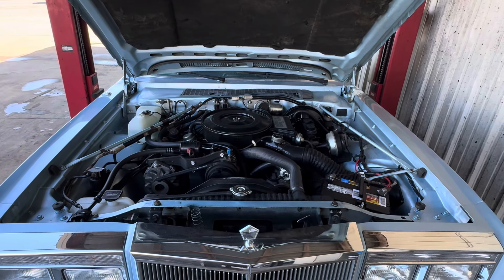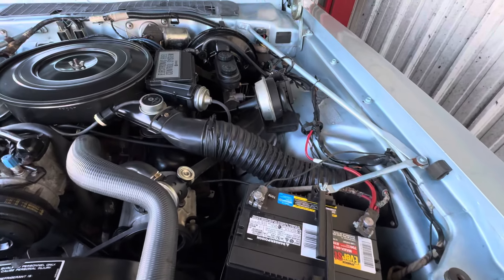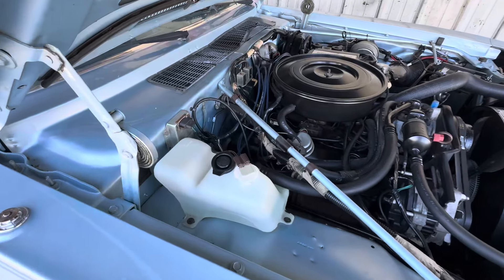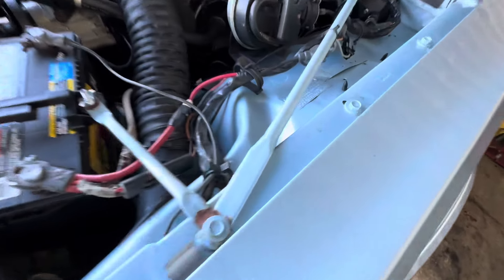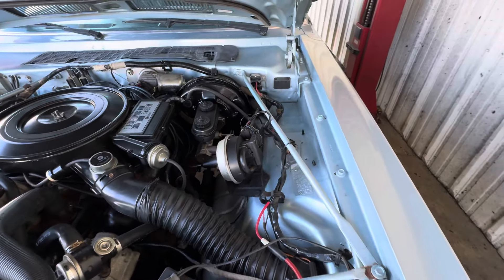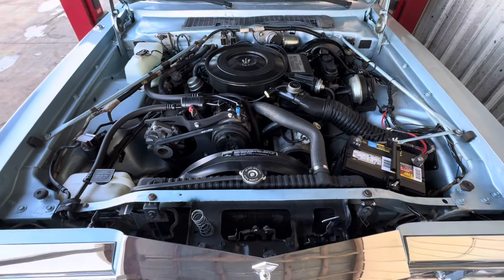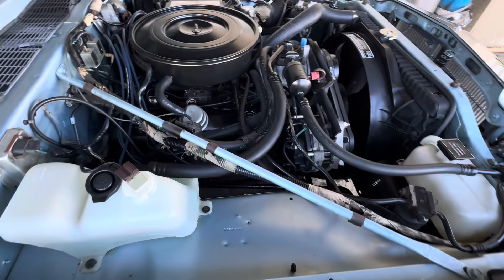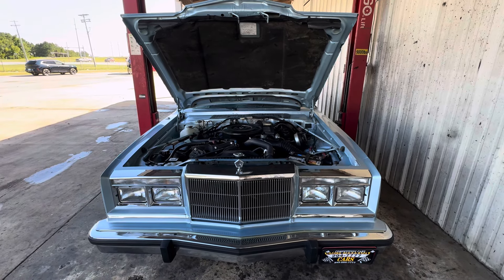1988 Chrysler Fifth Avenue! Only 29,000 ACTUAL MILES!! Pretty Spiffy!!